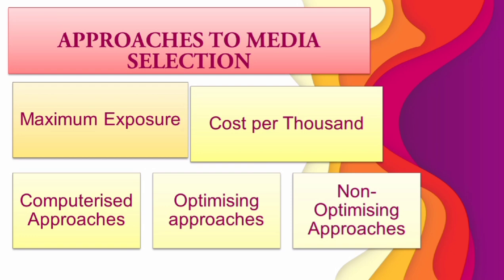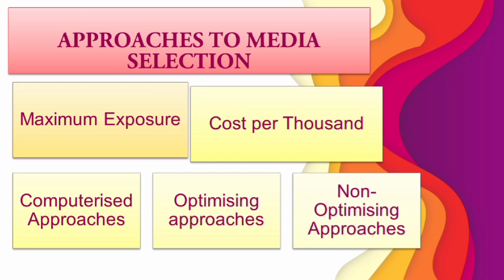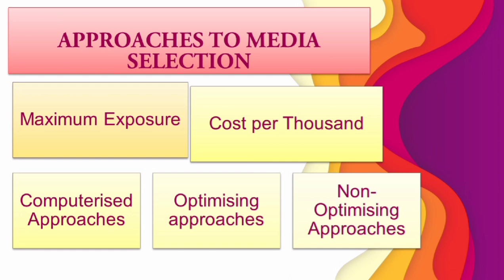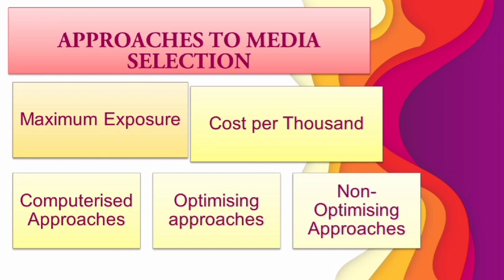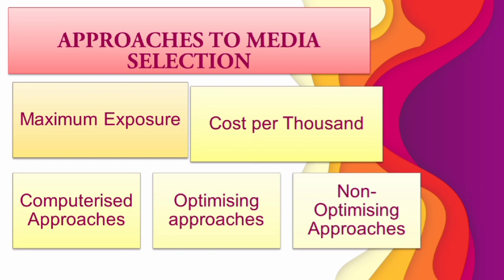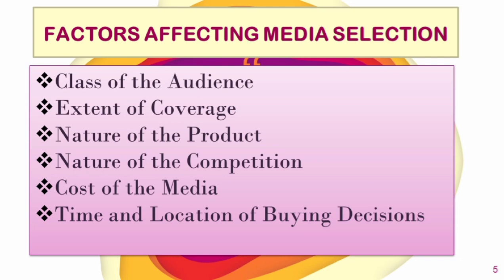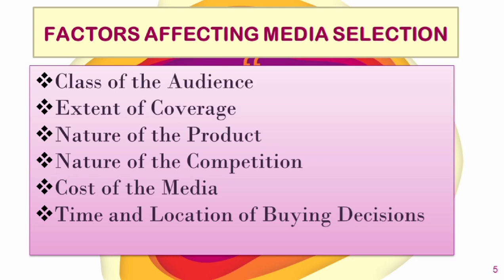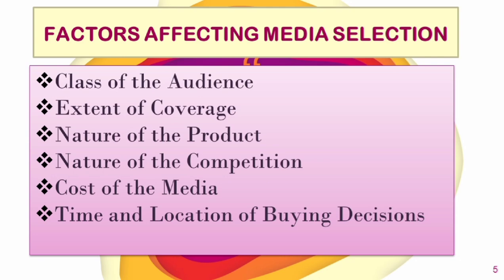Media Selection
Meaning , Approaches , Factors & Decisions in Media Selection